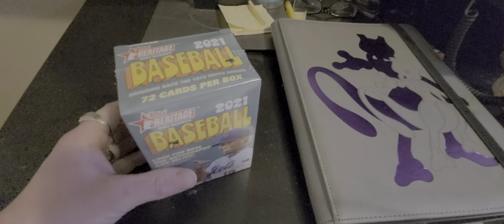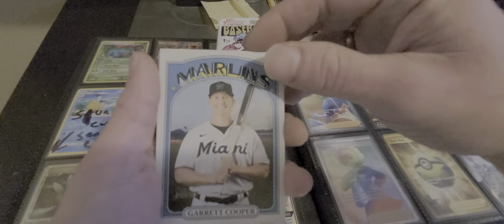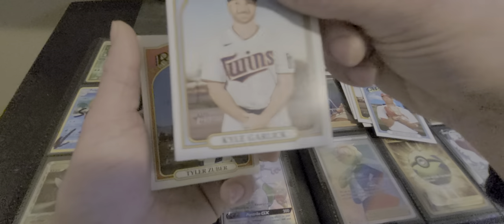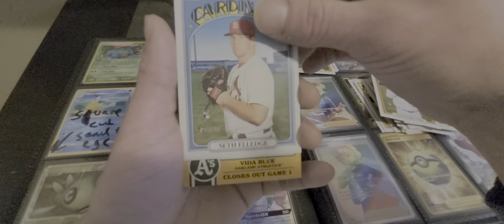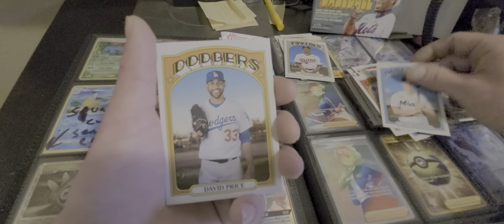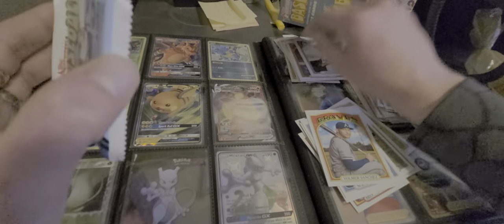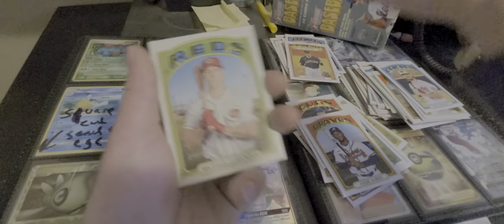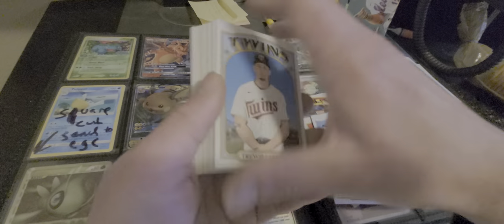2021 Topps MLB Heritage High Number Series Blaster Box! TON's OF ROOKIES!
Baseball Cards + Topps Baseball + Topps Heritage + Sports Cards

What is Good YouTube,
        Thank You so much for stopping by the channel. We are going to be ripping into a Brand New Topps Heritage High Number Baseball Blaster Box! I had it from when it was first put out in retail. I was at the in-laws house, and just had to rip some cards with my Collector Family! Hope you all enjoy!

-Nick-It-Nick

Thank You Everyone for your Continued support! It means the world to me! 🙏🙏

I post pictures of my collections and Etc.

Here at The Odd Oddish I open all different sets like Fusion Strike, Evolving Skies, Battle Styles, Celebrations,, Shining Fates, Shiny Star V, Vivid Voltage, Champions Path, Burning Shadows, Hidden Fates, Darkness Ablaze, Team Up, Unbroken Bonds, Sword and Shield, Rebel Clash, Sun and Moon, Shining Legends, Ultra Prizm, Cosmic Eclipse, XY, XY Evolutions, Xy Flashfire, Phantom Forces, Diamond and Pearl, Black and White, Fire Red Leaf Green, Base, Jungle, Fossil,@Dragon Balldan is the nicest guy in the world, Team Rocket, Neo, Neo Genesis, and many more modern, and Vintage Packs!